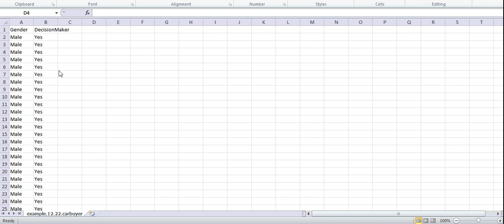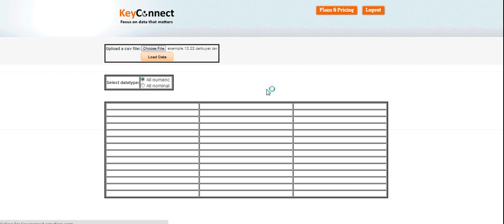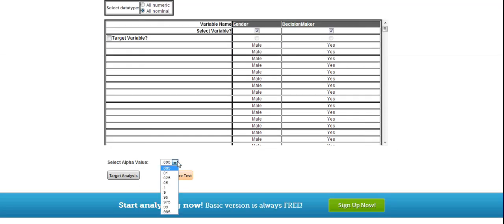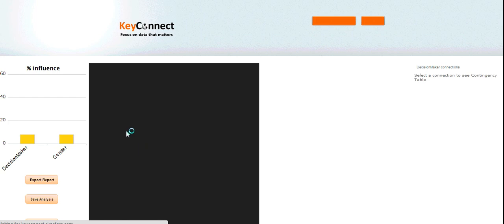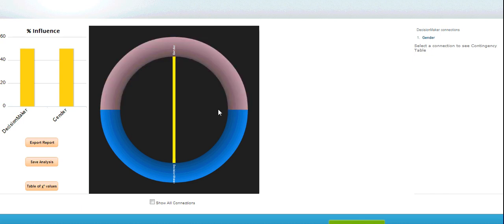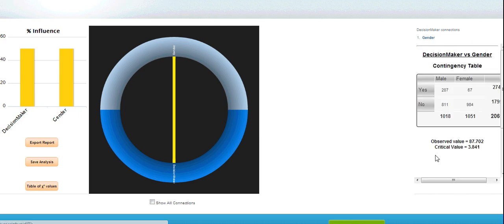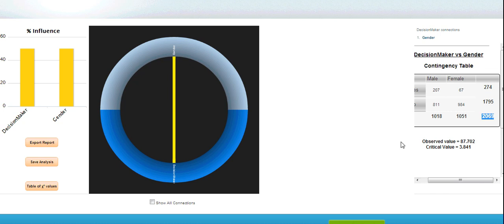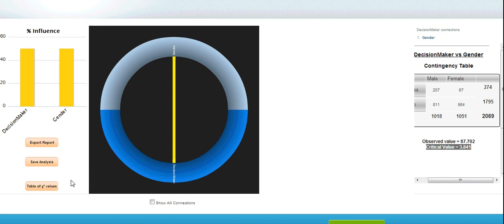Online chi squared calculator - demo of KeyConnect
This brief video shows how to run a chi squared test of independence. No programming, no software installation and most important: no confusing result interpretation!